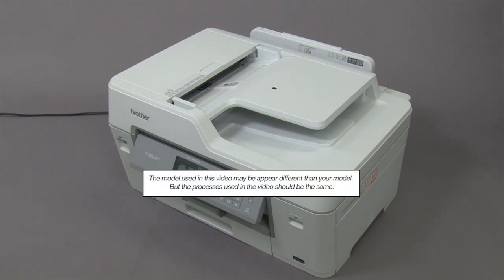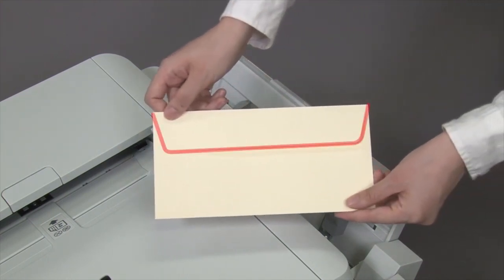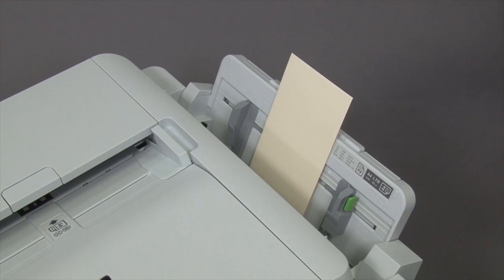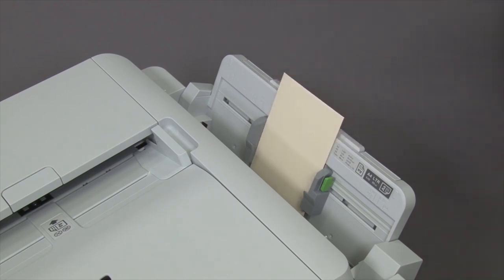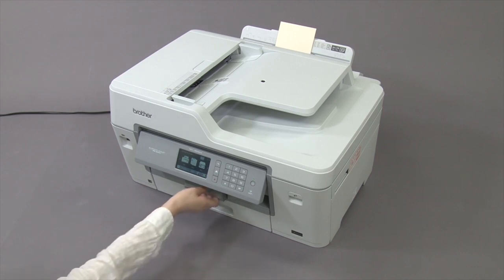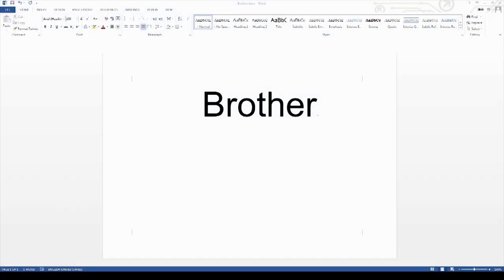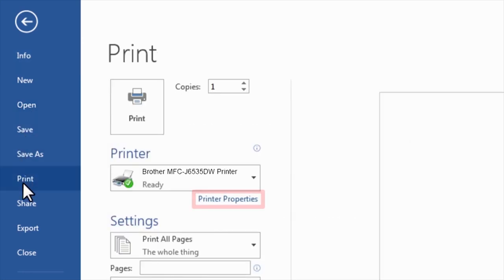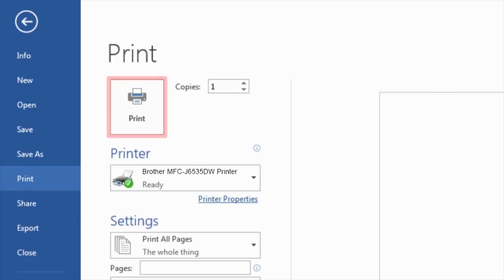Loading an envelope into the Brother MFC-J6545DW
Learn how to load an envelope into your Brother MFC-J6545DW, MFC-J6545DWXL or MFC-J6945DW inkjet all-in-one.

Models covered:
Brother MFC-J6545DW inkjet all-in-one
Brother MFC-J6545DW XL inkjet all-in-one
Brother MFC-J6945DW inkjet all-in-one

Brother – at your side